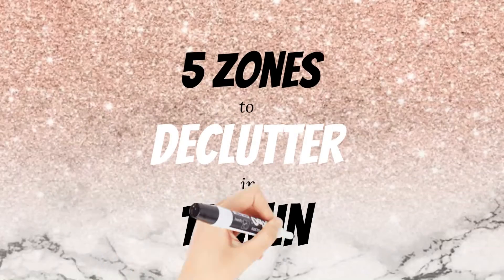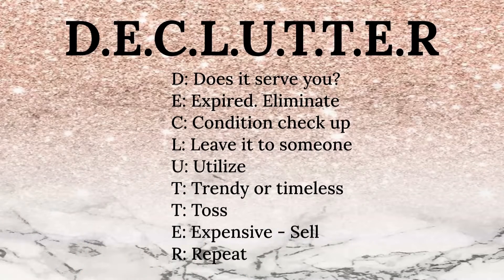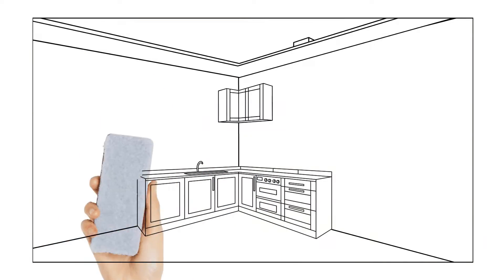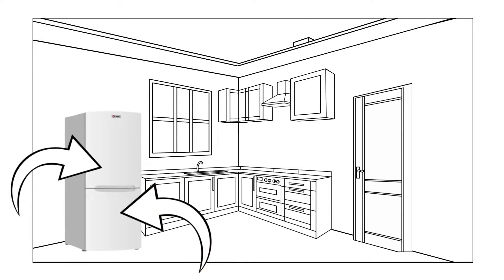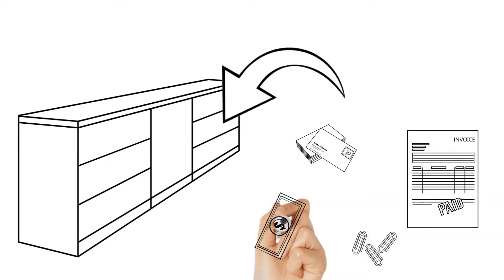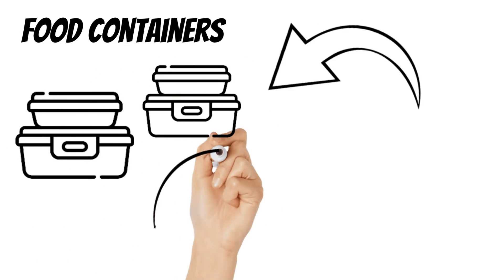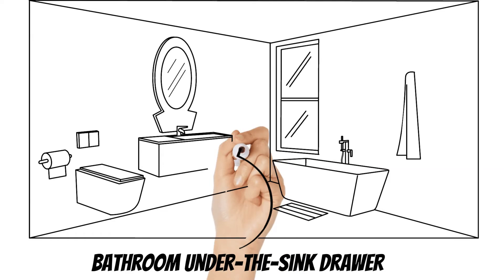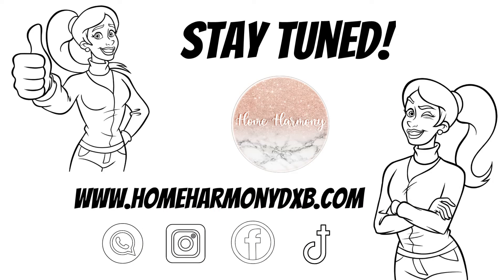BEST 5 ZONES TO DECLUTTER IN 15 MINUTES! / Episode 2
Are you dreaming of clutter-free home?

In this video you will learn how to declutter your home quickly and stress-free! In this episode we will focus on 5 zones which can be decluttered in just 15 minutes!